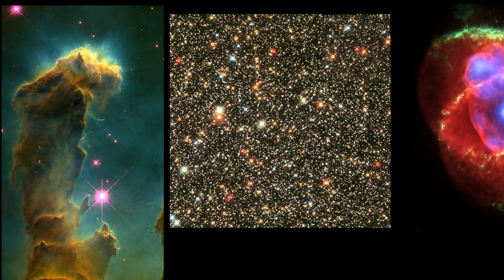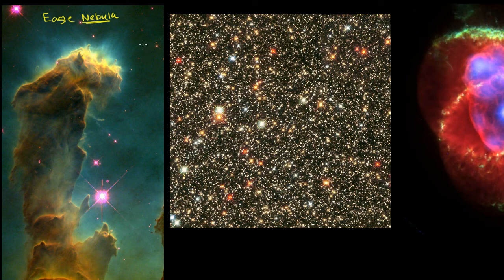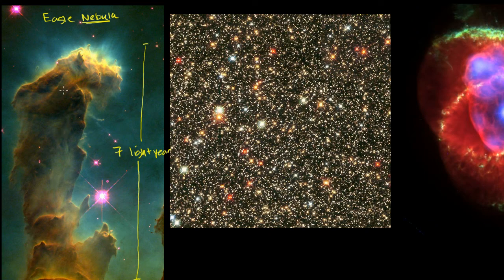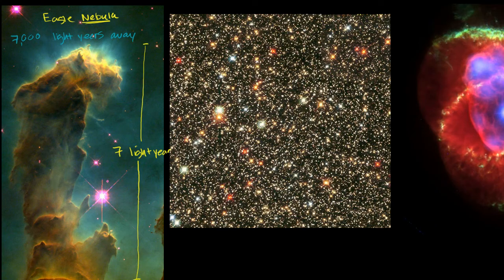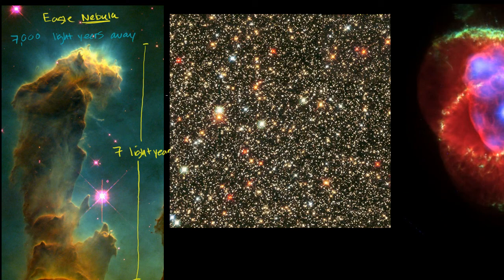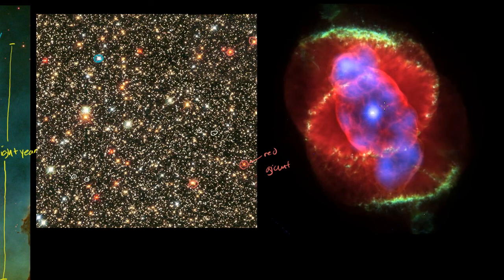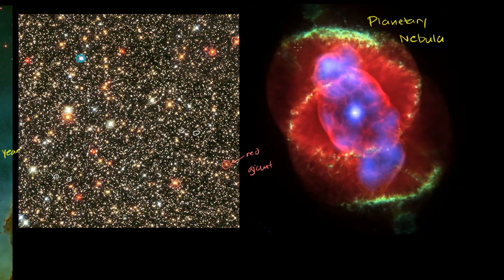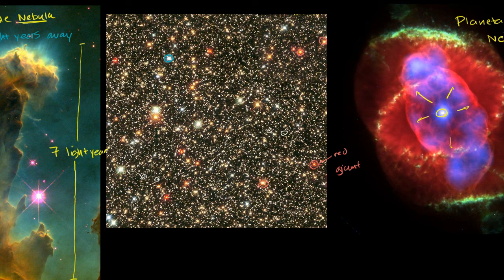Star field and nebula images | Cosmology & Astronomy | Khan Academy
Courses on Khan Academy are always 100% free. Start practicing—and saving your progress—now

Star Field and Nebula Images. Created by Sal Khan.